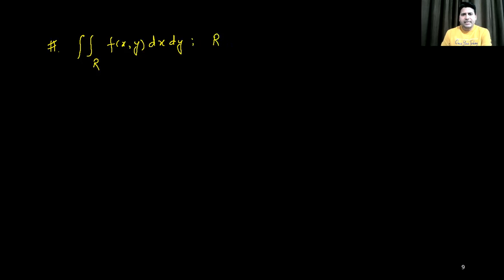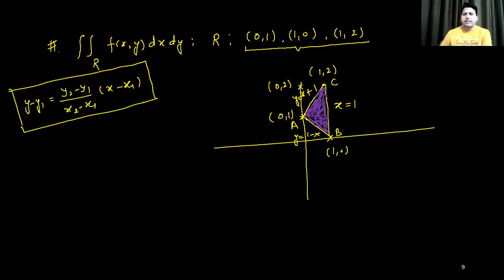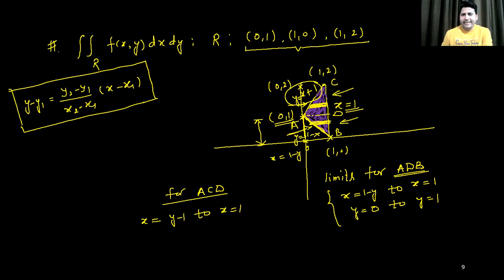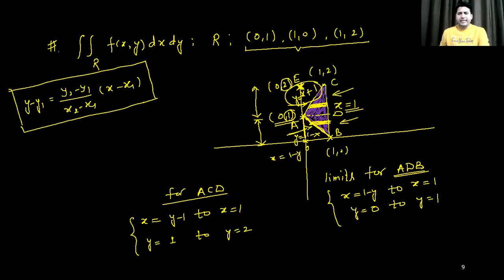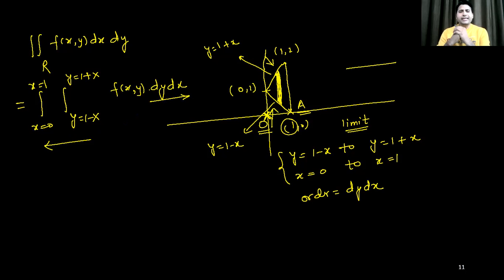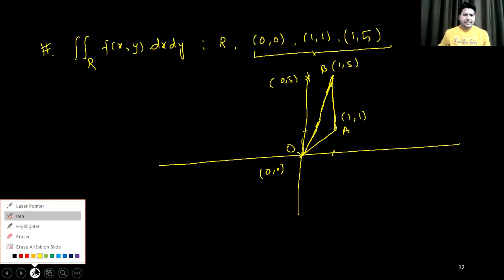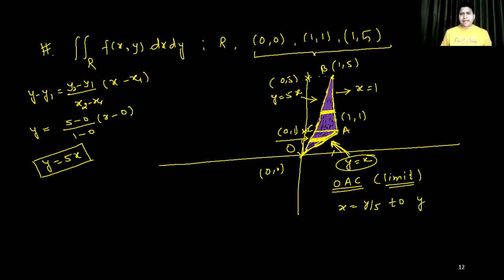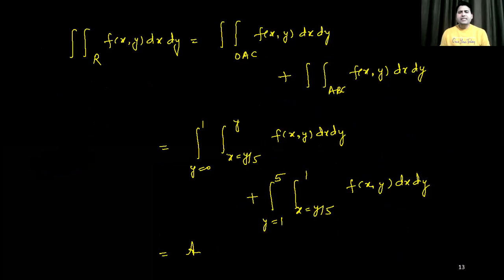Multiple integral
This  lecture will make you understand that how one can find the limit of integration from the given region.